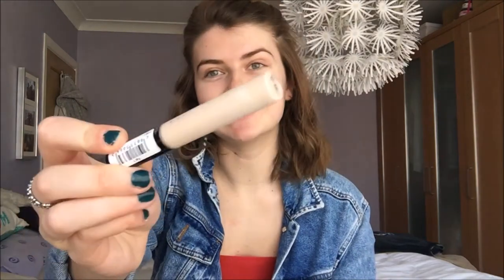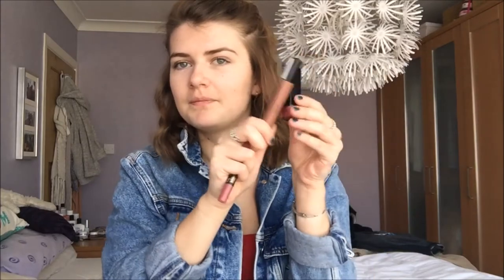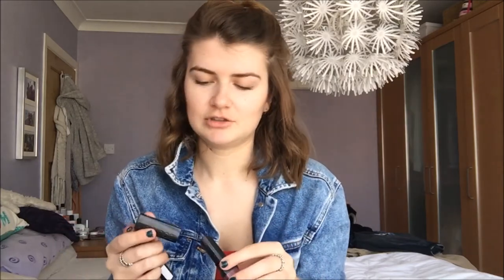REALISTIC EVERYDAY MAKEUP ROUTINE | UNIVERSITY EDITION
In this video I showed you how I do my makeup everyday. This is completely honest and realistic for when you don't have much time to spare

Thank you so much to all of you for watching!

And if you have any requests or questions leave them below ___